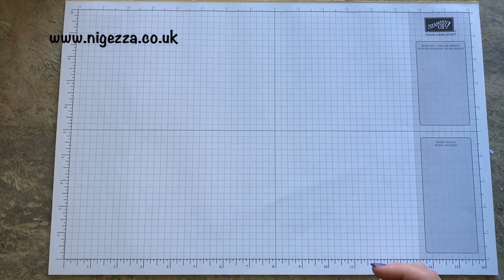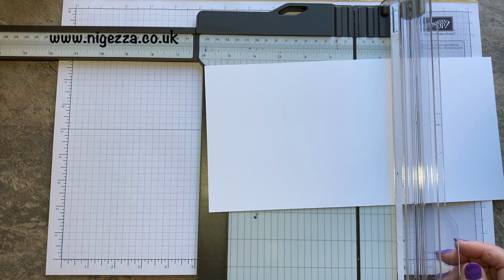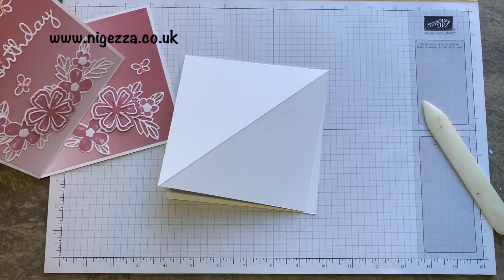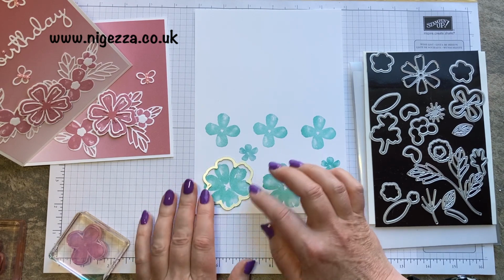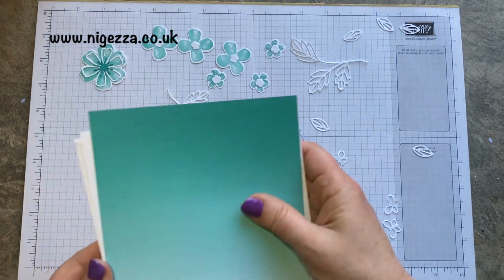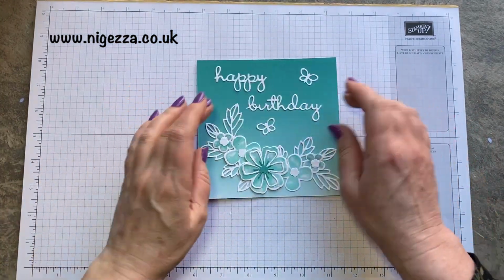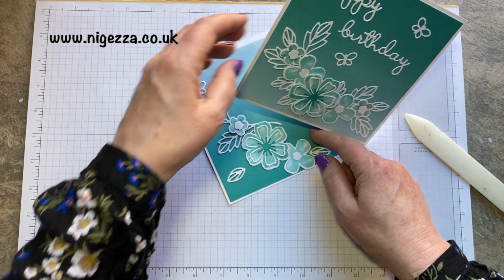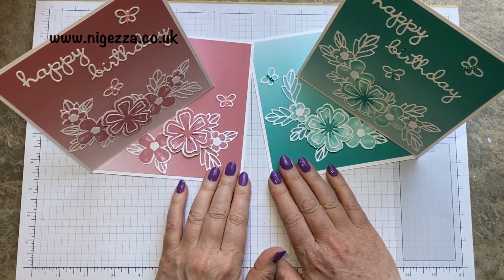Twisted Easel Card Using Oh So Ombre & Pretty Perennials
Supplies
• Oh So Ombre 6" X 6" (15.2 X 15.2 Cm) Designer Series Paper [155225] £0.00